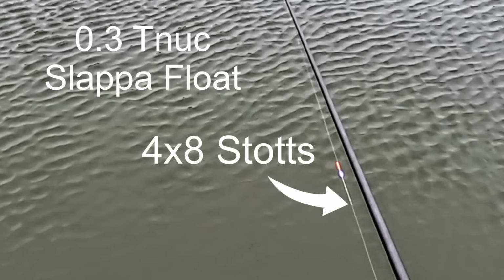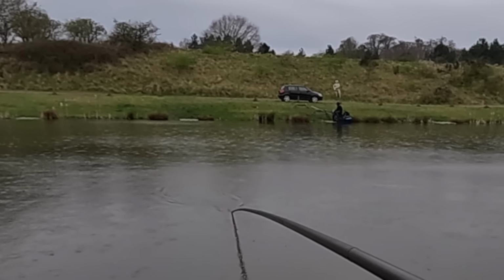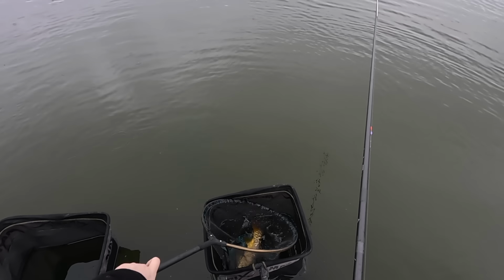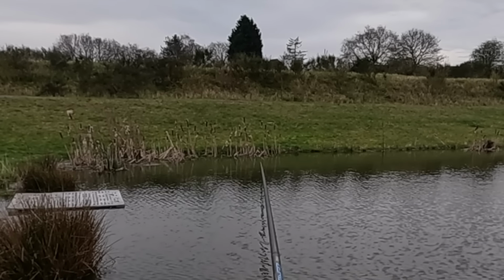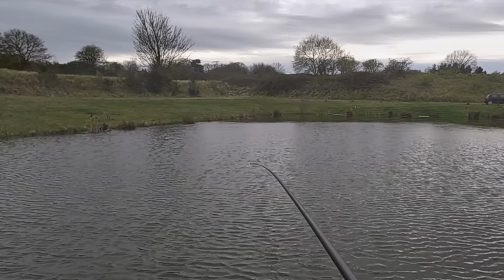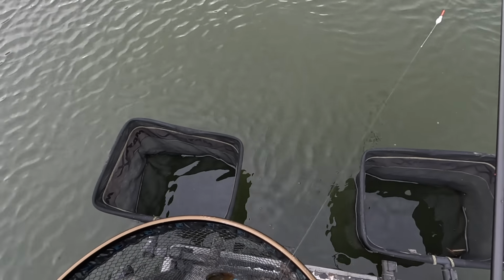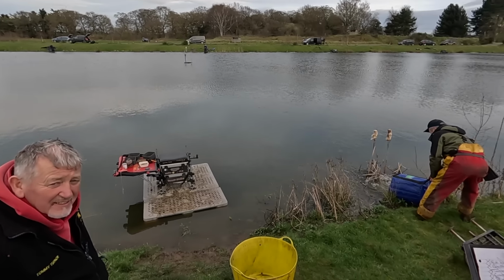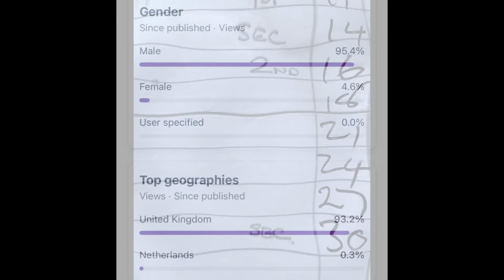Open Match - Sandmartin - Lodge Farm - 21/03/24